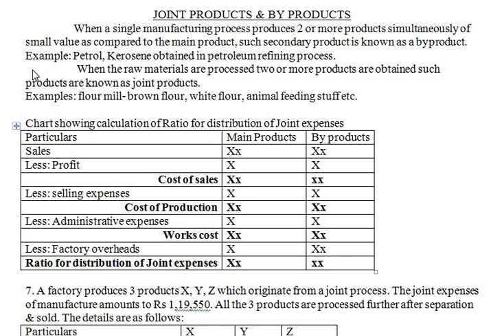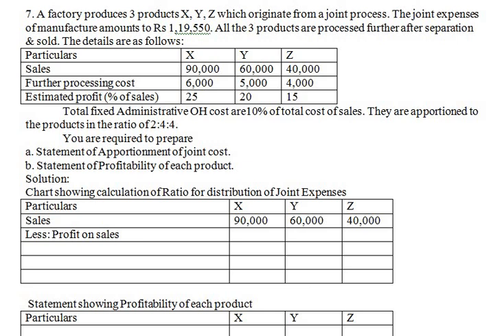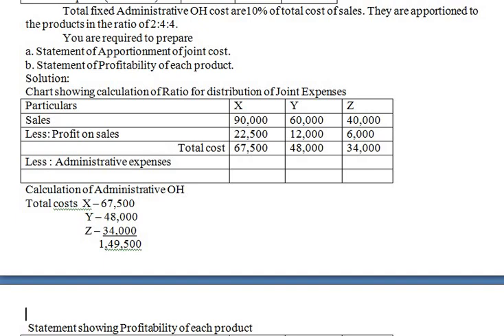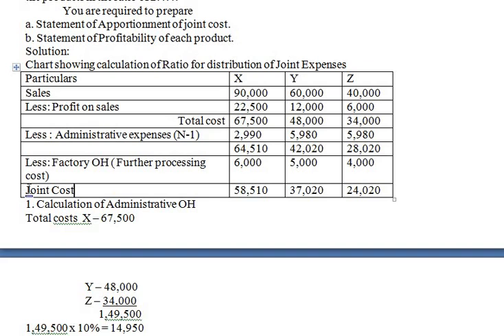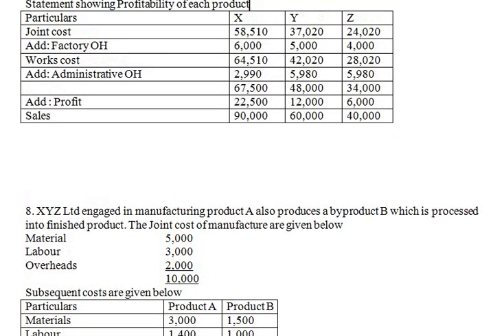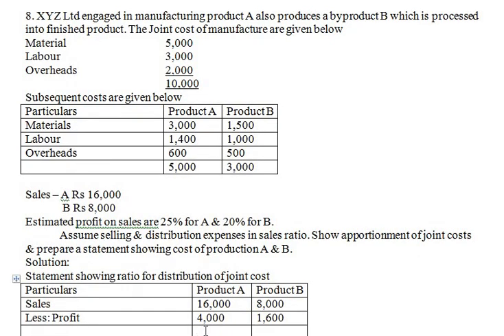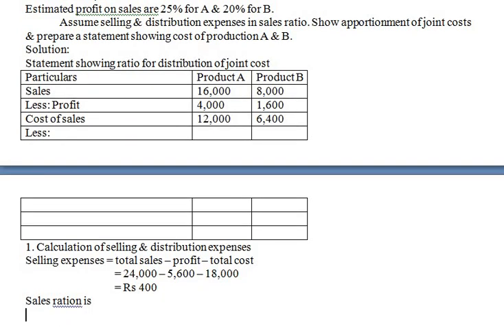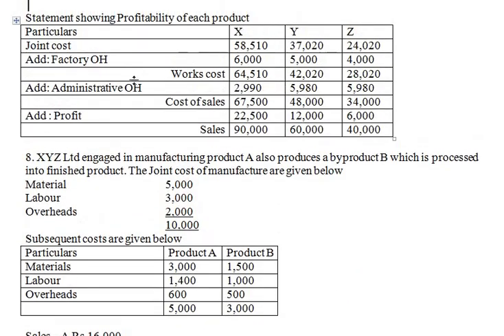6th sem |Costing Methods and Techniques | Class 41| Unit 3 | Problem on Joint products & By products